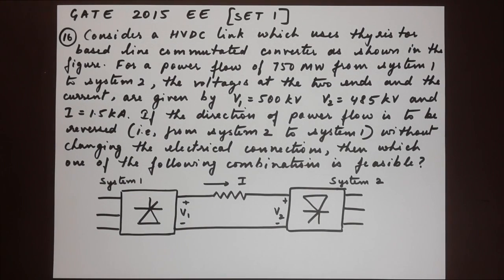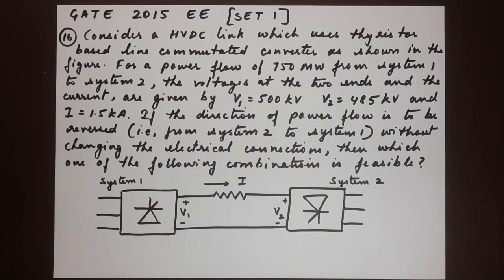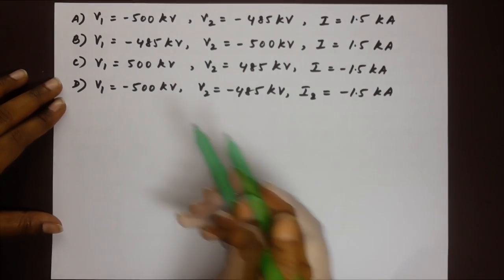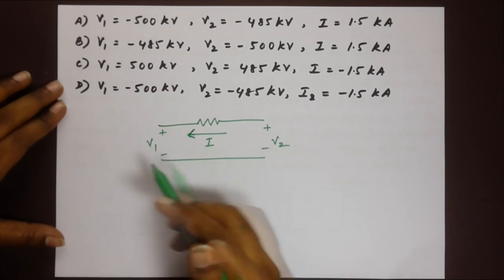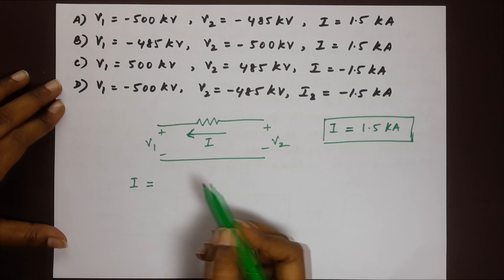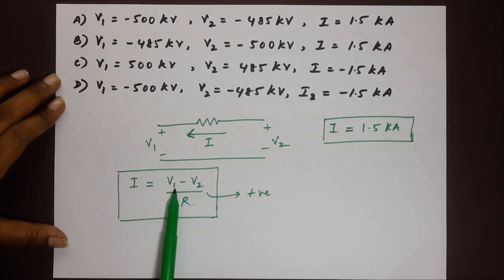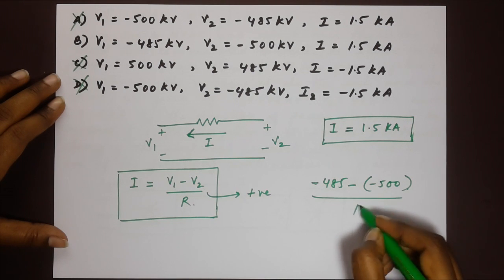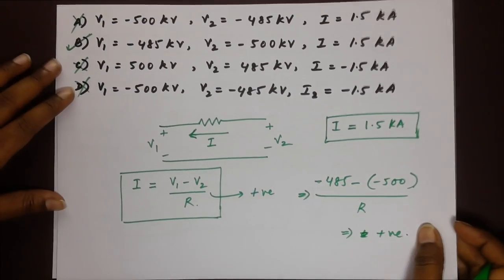Gate 2015 EE (Set 1) Q16